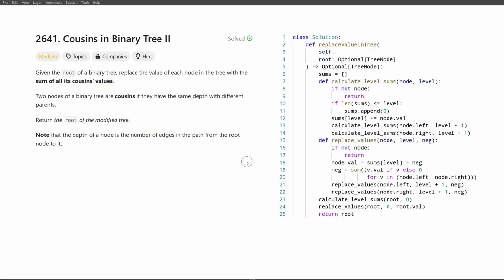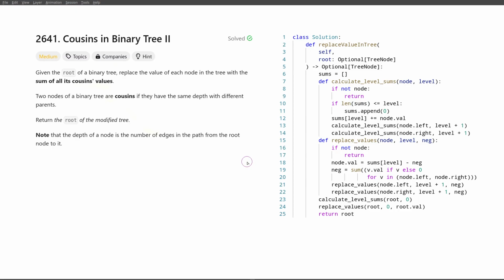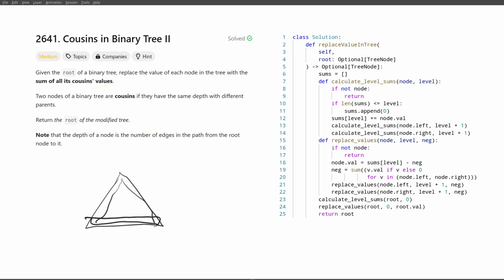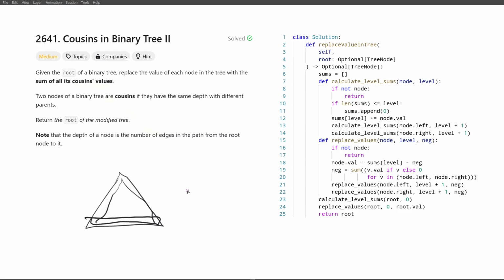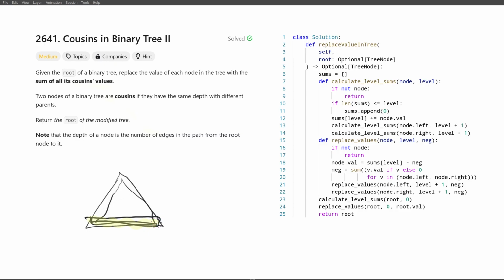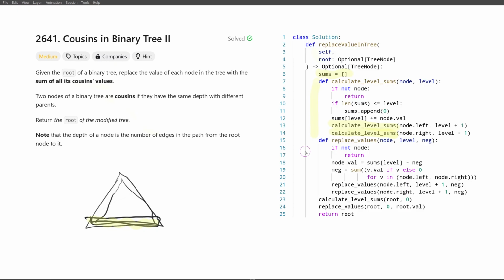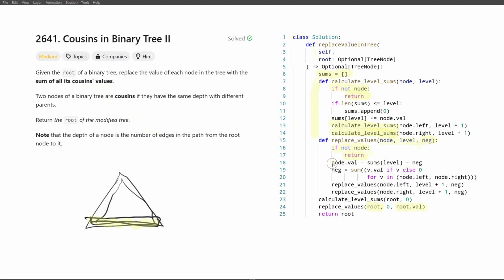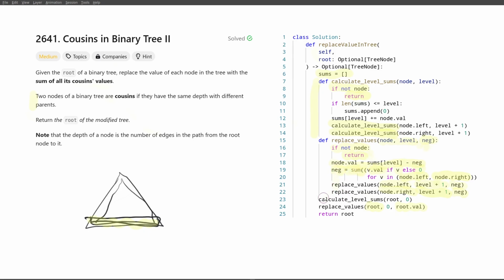[October 23, 2024, LeetCode daily] 2641. Cousins in Binary Tree II - Python, solution explained